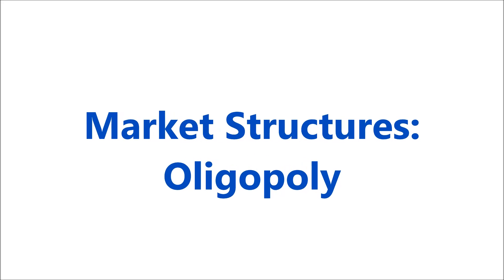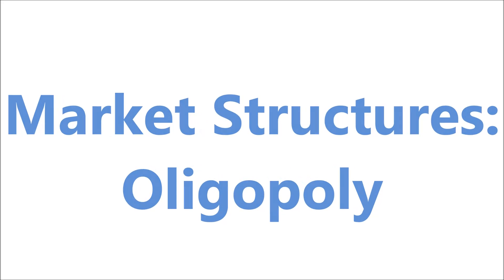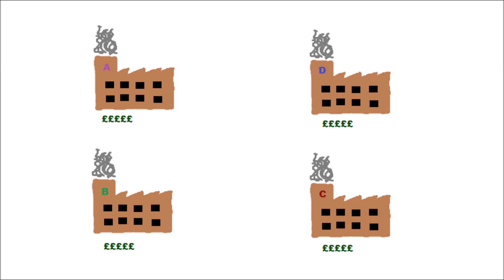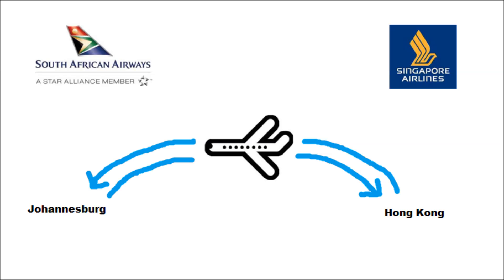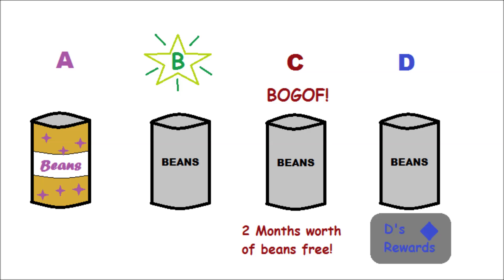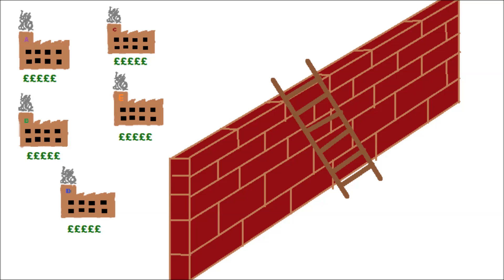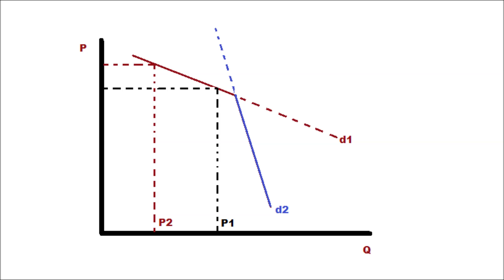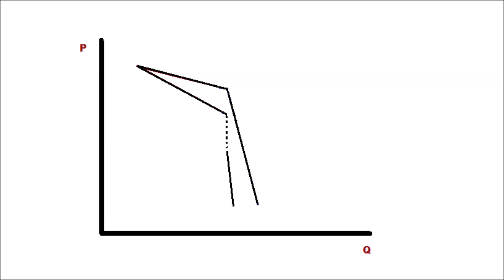Market Structures - Oligopoly, University Coursework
Sources:
Video is completely my own work